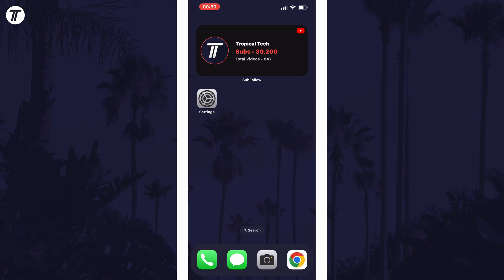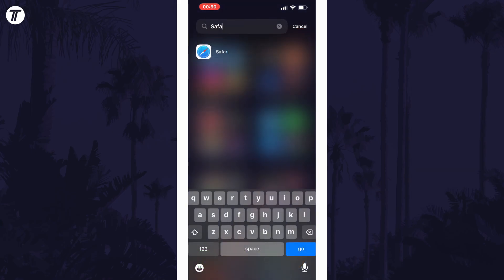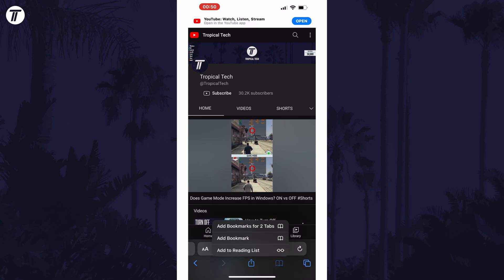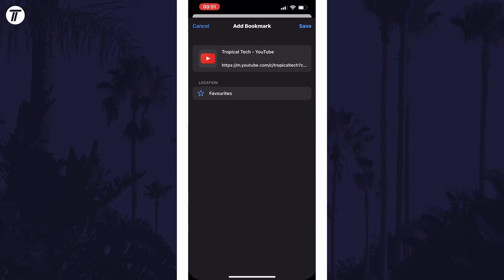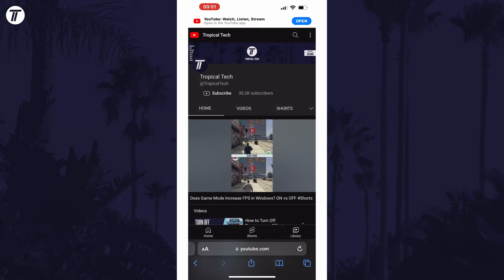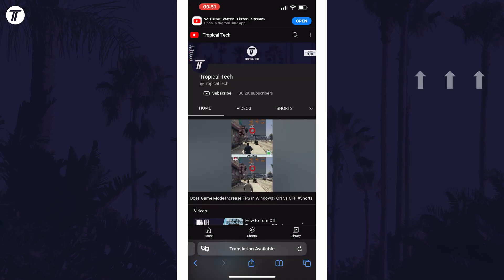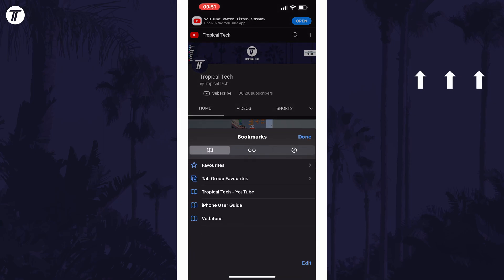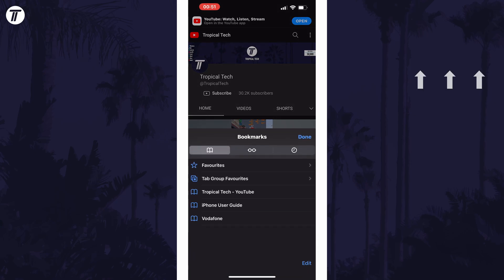How to Bookmark a Webpage in Safari on iPhone (iOS)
Want to know how to bookmark webpage in Safari on iPhone or iPad in iOS? This video will show you how to add a bookmark in Safari on iPhone. You might want to know how to bookmark a page in Safari on iPhone to be able to return to that page easier. Hopefully today’s video helps show you how to bookmark a page on iPhone in Safari!